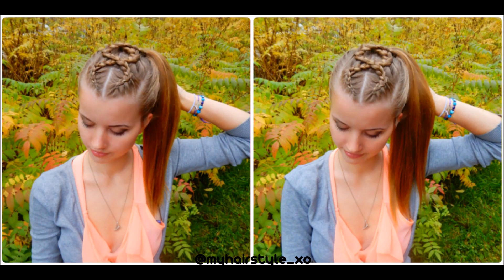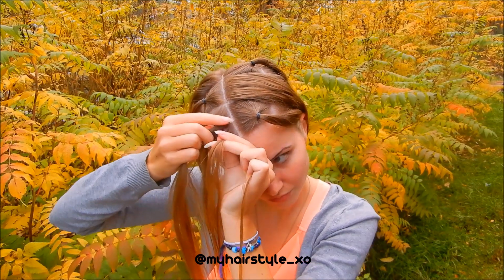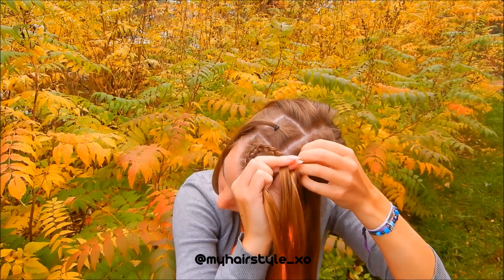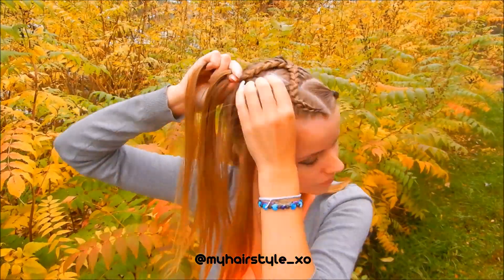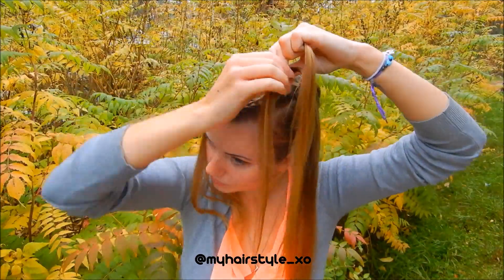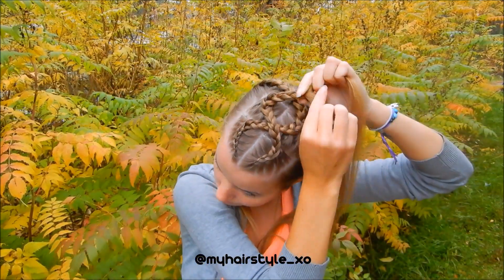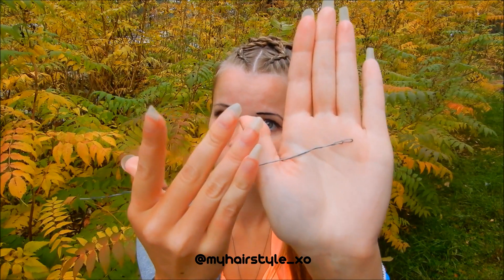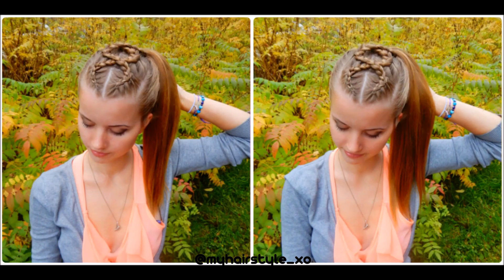Crossed dutchbraids to the ponytail | How to Braid DIY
How to braid dutch braids to cross each other! This technique isn't hard, even it looks intricate and very cool! This style is long lasting and pretty quick to do just 10-15 minutes! This idea is also very easy to transfer something else, check out the video till the end some more inspo!

I using my lovely bracelet from @braidedcharm !

Don't forget click the thumb up and subscripe my channel for more videos!